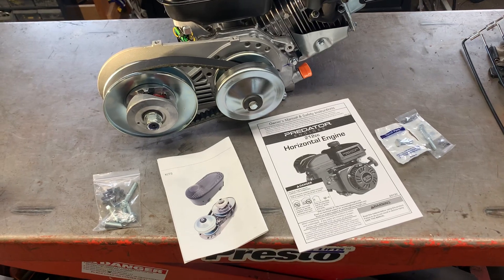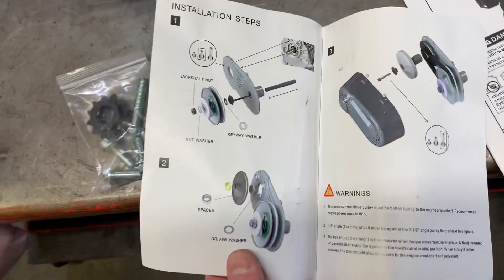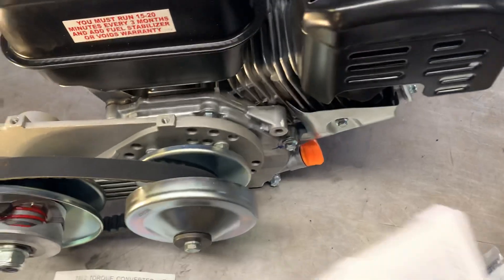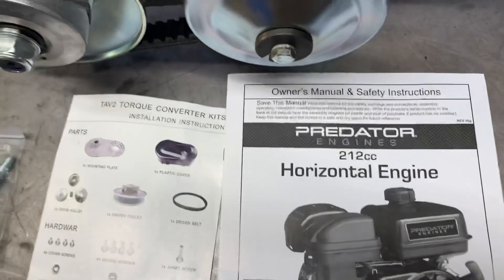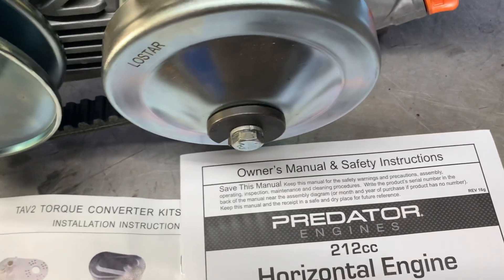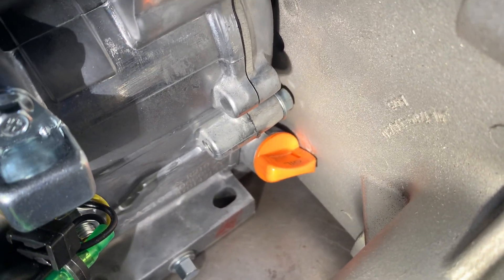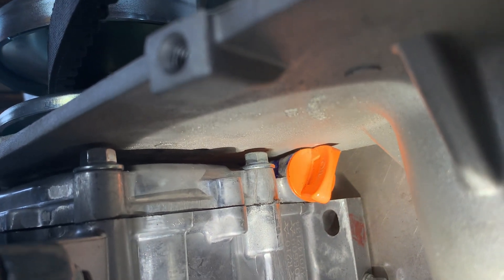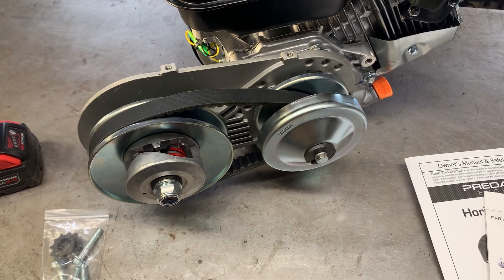How to Mount TAV30 Torque Convertor to Predator 212cc Engine. INCLUDED HARDWARE MAY NOT WORK!! Kart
Different brands of torque convertors might come with different hardware.

I recommend hand threading the bolts in the engine before even mounting up the parts to see if they go in or not.